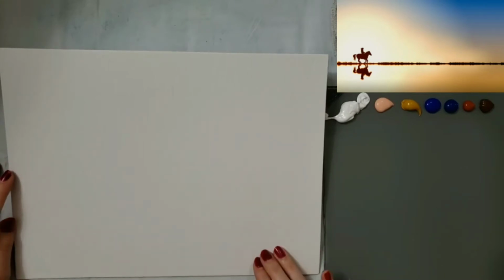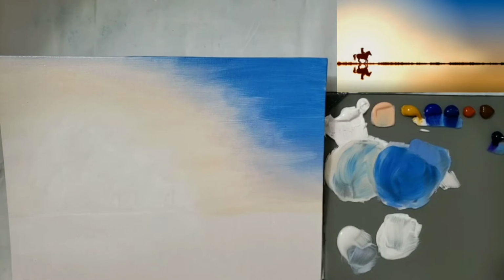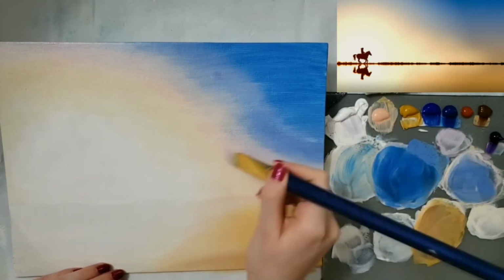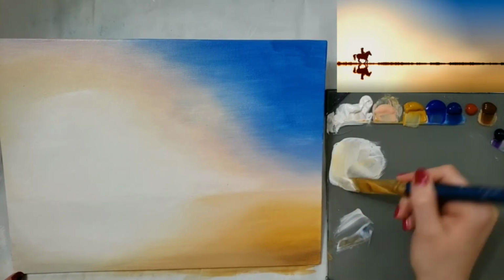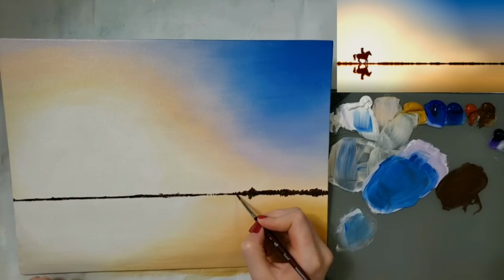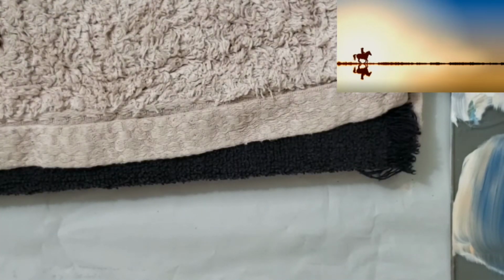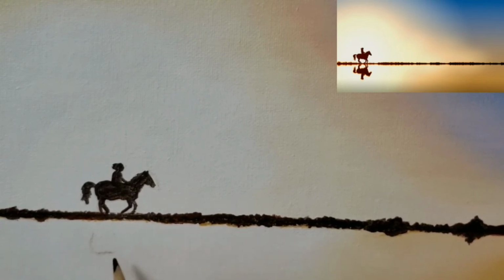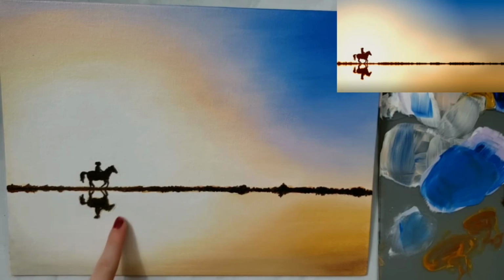Girl Riding Horse Silhouette Acrylic Painting Tutorial for Beginners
Hello and welcome! In this video I will be painting this Silhouette of a Girl Riding a Horse. I hope you try it and have fun!

Canvas Used: 9"x12" Phoenix Canvas Panel "(Paid Link)"

Materials Used In Every Video:
POSH Glass Artist Palette Link)"
Water Jar
Faber-Castell Pitt Artist Pen (for signing-optional), "(Paid Link)"

Student Level Acrylic Paint Colors (Liquitex Basics and Artist's Loft):
Titanium White
Portrait Pink
Yellow Ochre
Ultramarine Blue
Phthalo Blue
Burnt Sienna
Burnt Umber
Dioxazine Purple

Brushes Used:
1/2" Bright
Small Round

Materials Used In Some Videos (not all):
Chalk or Watercolor Pencil (for drawing), white chalk "(Paid Link)", colored chalk "(Paid Link)"
Canson XL Mixed Media Paper (for practice), "(Paid Link)"
GOLDEN Gloss Glazing Liquid "(Paid Link)"